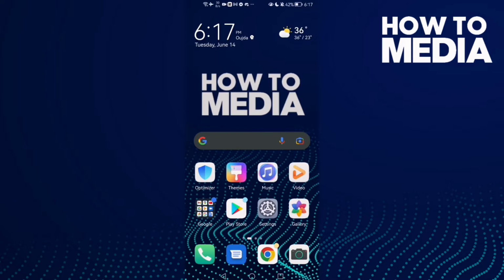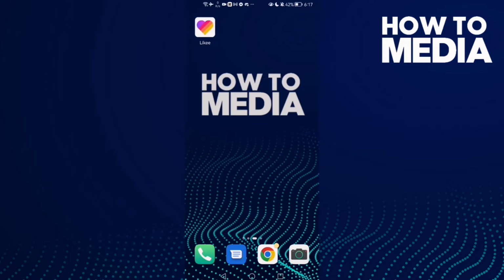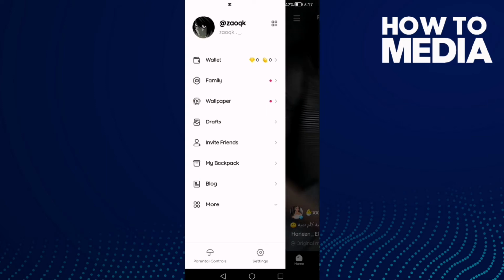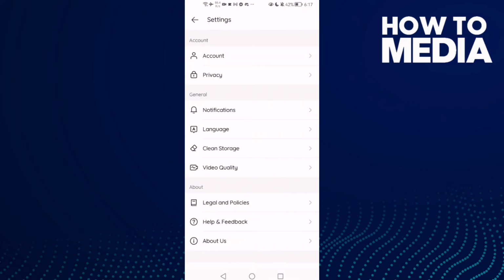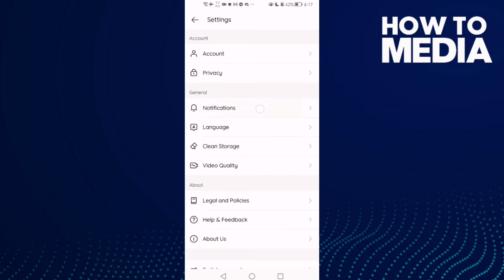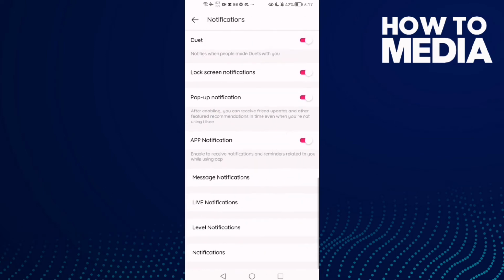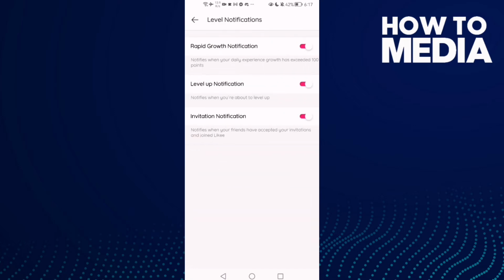How to Find Invitation Notifications Settings on Likee app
in this video we discuss :